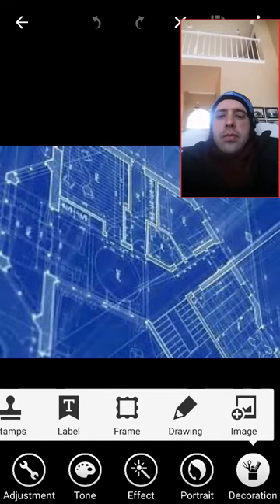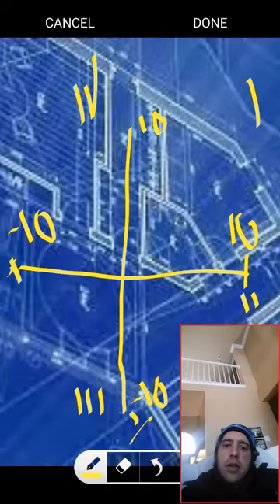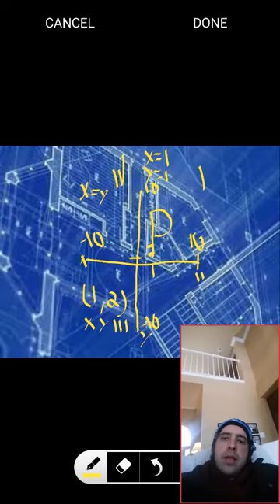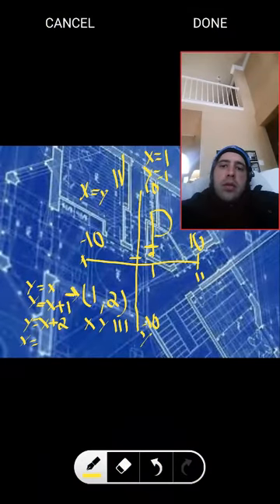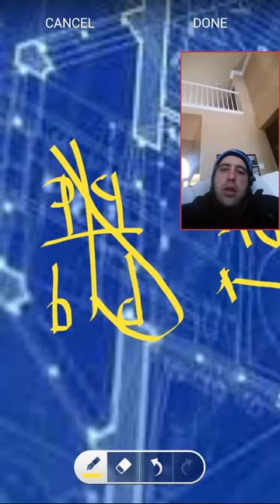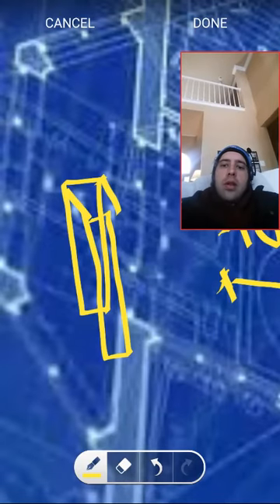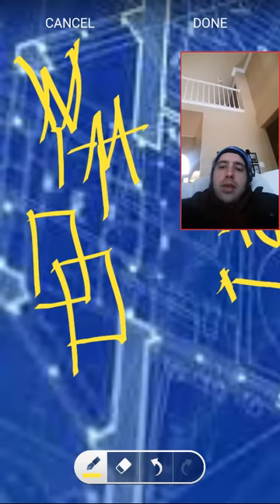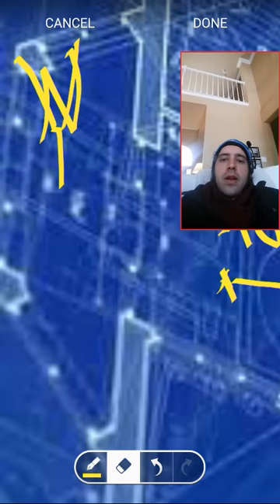Part 2 Vlog Feb. 19